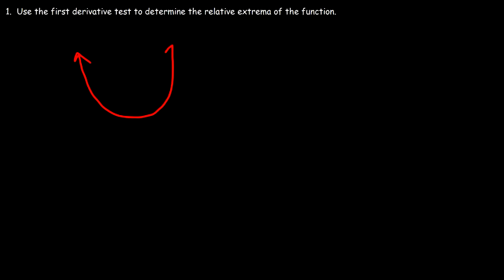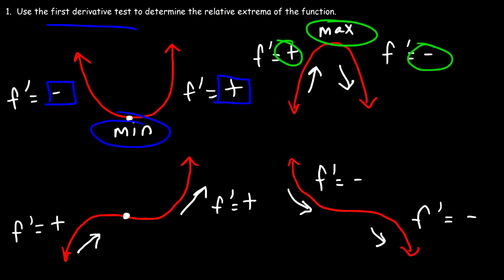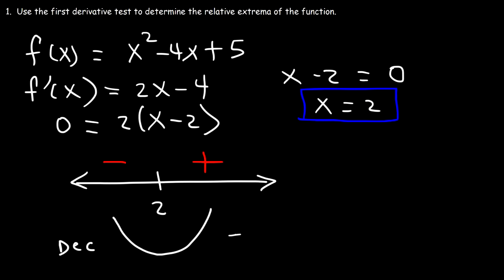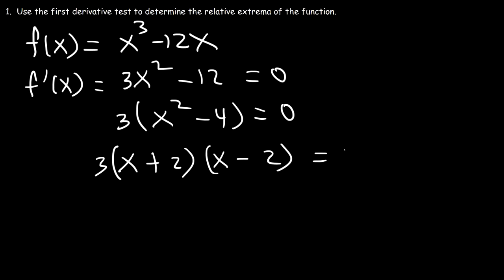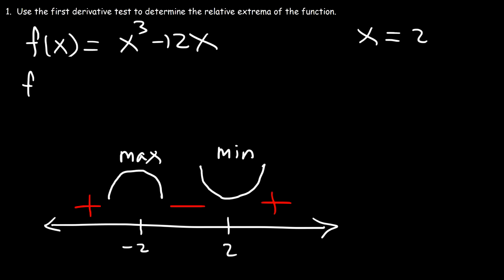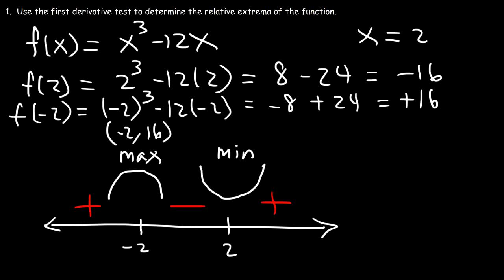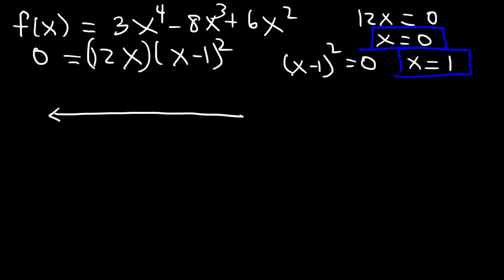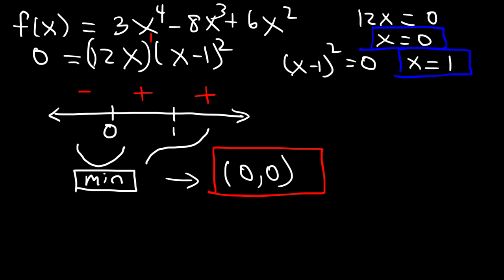First Derivative Test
This calculus video tutorial provides a basic introduction into the first derivative test.  The first derivative test can be used to locate any relative extrema in a function.  When the first derivative changes from negative to positive, a relative maximum is present.  When the first derivative changes from positive to negative, a relative minimum is present.  The process is simplified if you create a sign chart using a number line.